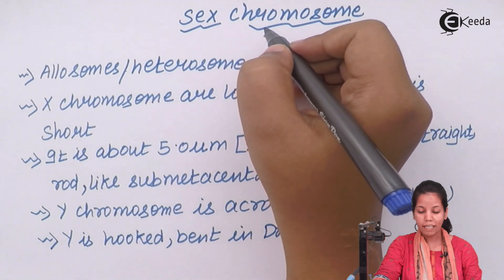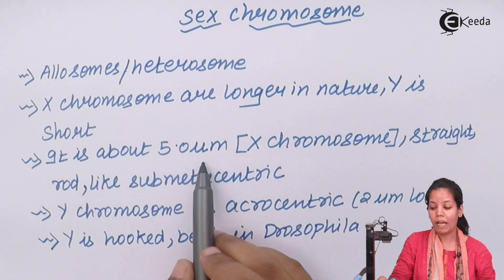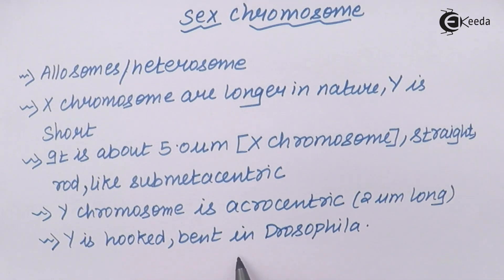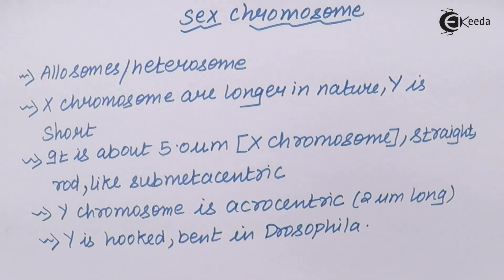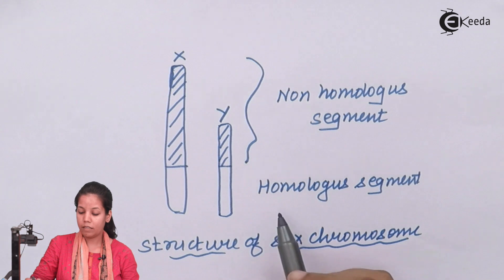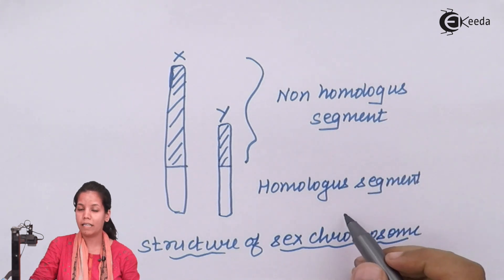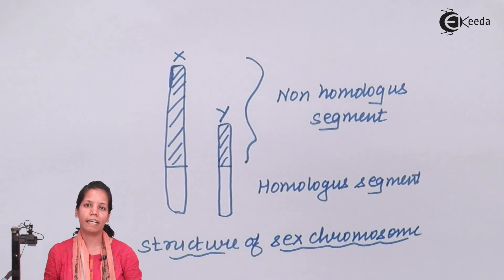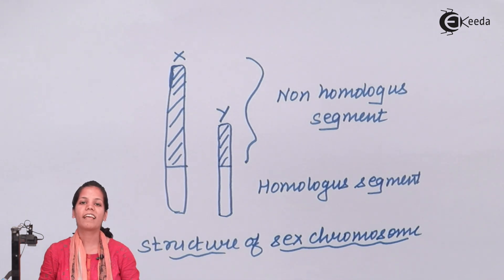Sex Chromosome Structure - Chromosomal Basis of Inheritance - Biology Class 12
Sex Chromosome Structure Video Lecture of Chromosomal Basis of Inheritance Chapter from Biology Class 12 Subject for HSC, CBSE & NEET.

Happy Learning : )